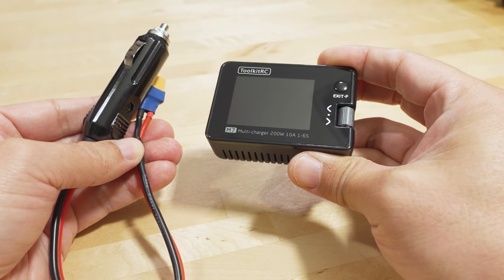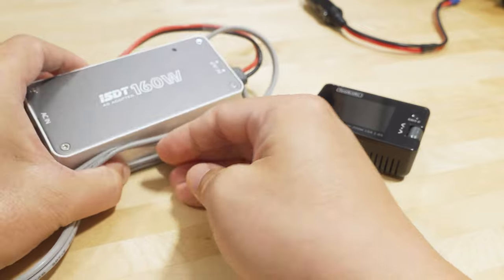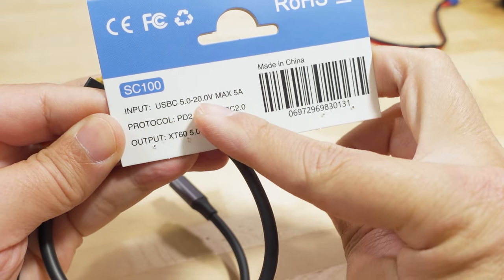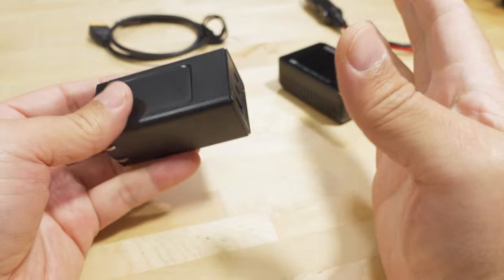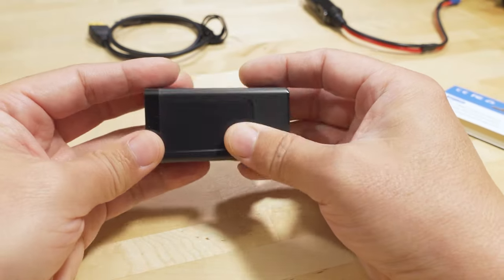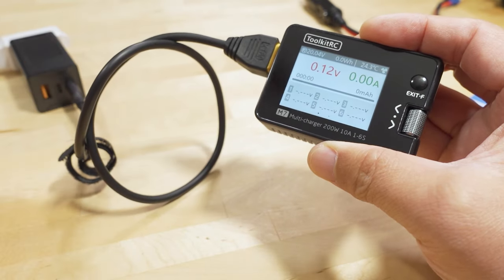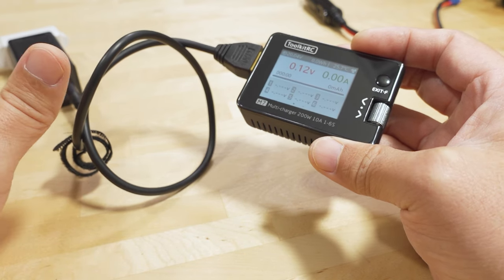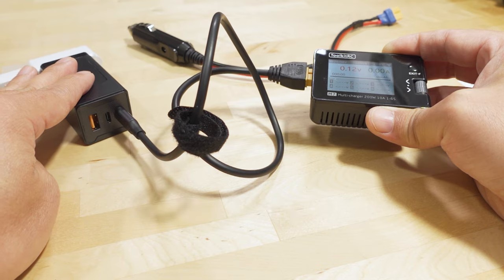My Super Compact Travel Charging Setup ⚡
🛒 ToolkitRC SC100 Cable

🔌 65W Charger
🔌 100W charger

Bitcoin - 12Y5vysDMvgqX4Z7h7iRTsgwWoCNwv9MPs
Ethereum - 0xD8f3758678F3d93539F804e36811f0A04B0D047F
Litecoin - LcyGPS2f3NZxWU6BRkCJ5qdk1zV6jUCtn8